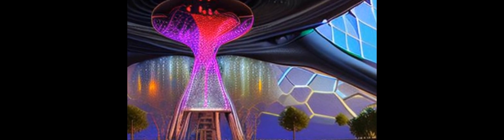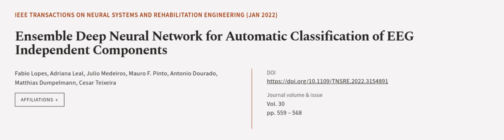Ensemble Deep Neural Network for Automatic Classification of EEG Independent Componen... | RTCL.TV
### Keywords ###

### Article Attribution ###
Title: Ensemble Deep Neural Network for Automatic Classification of EEG Independent Components
Authors: Fabio Lopes, Adriana Leal, Julio Medeiros, Mauro F. Pinto, Antonio Dourado, Matthias Dumpelmann ,and Cesar Teixeira
Publisher: IEEE
DOI: 10.1109/TNSRE.2022.3154891

### Video Timestamps ###
0:00:00 - Summary
0:01:17 - Title
0:01:23 - Outro
0:01:28 - End